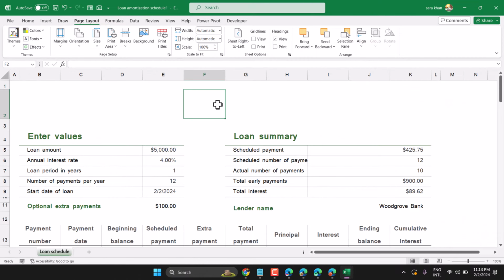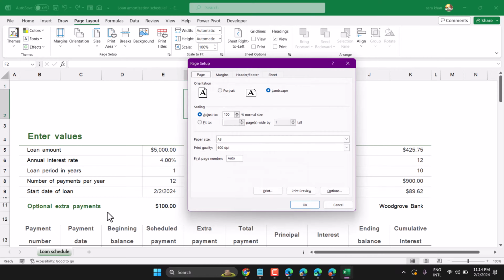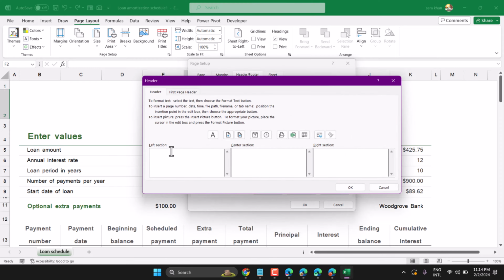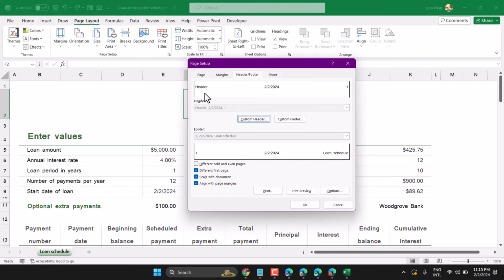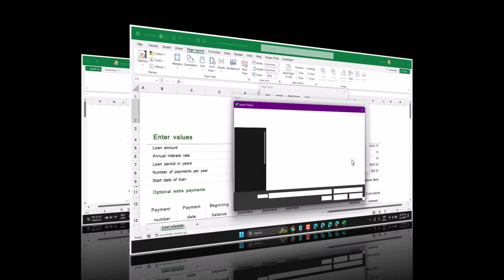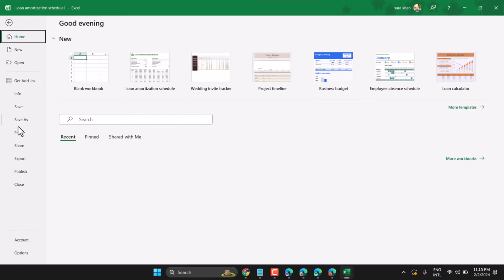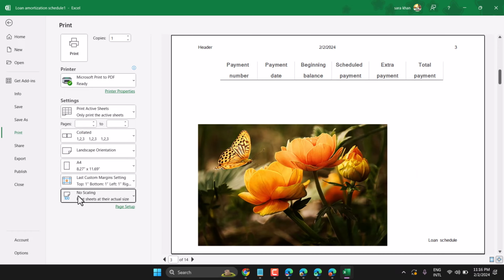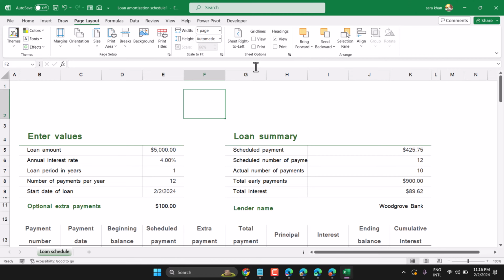How to Insert Header and Footer in Excel